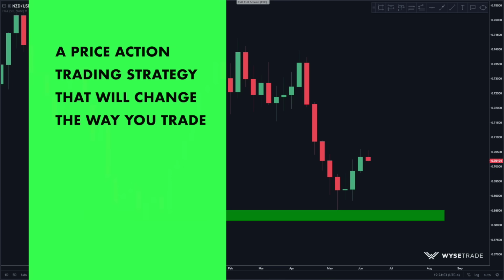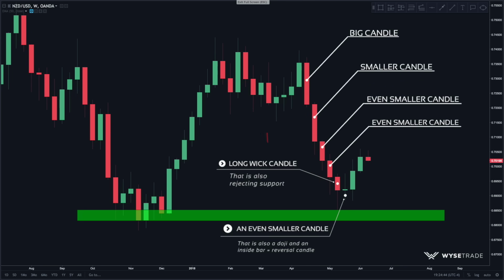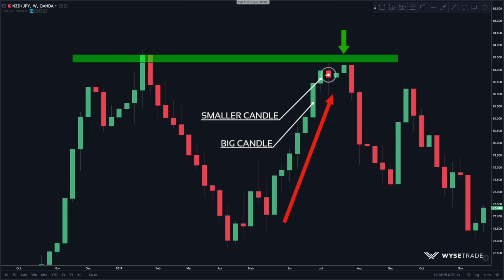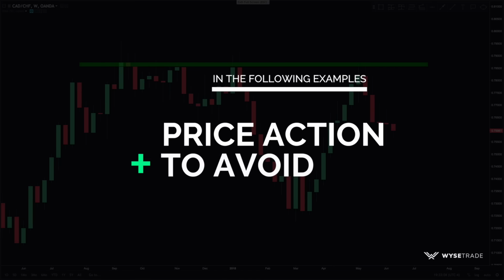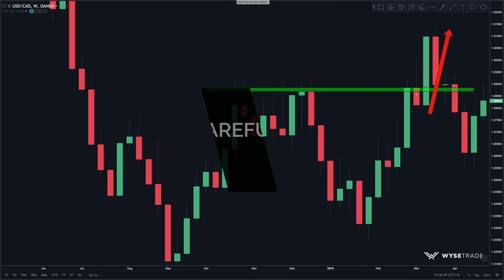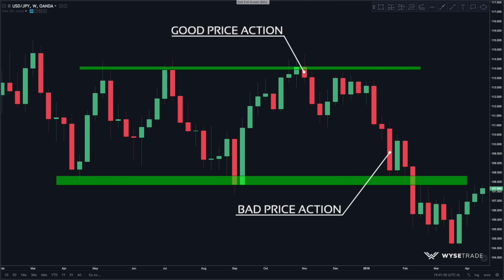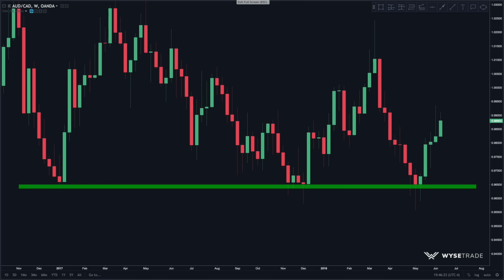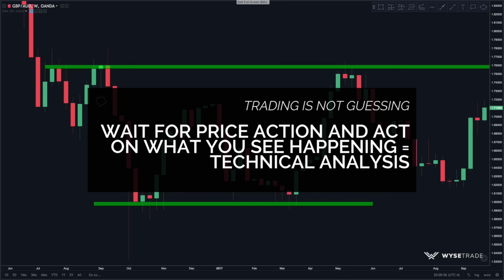Best Price Action Trading Strategy That Will Change The Way You Trade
This price action trading strategy will change the way you trade. Price action trading strategies rely on what the charts are actually telling you and do not rely on indicators or algorithms as price action relies on exactly what the market is actually telling you and what buyers and sellers are actually doing. The price action trading strategy we use in this video uses momentum loss to gauge reversals. Mastering price action trading strategies is the fastest and most effective way to become a profitable and successful forex trader.